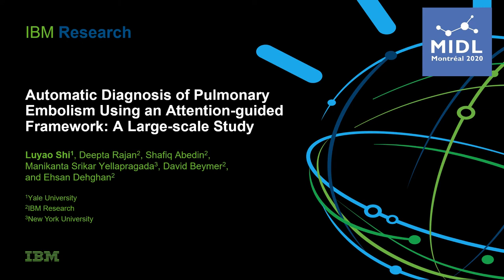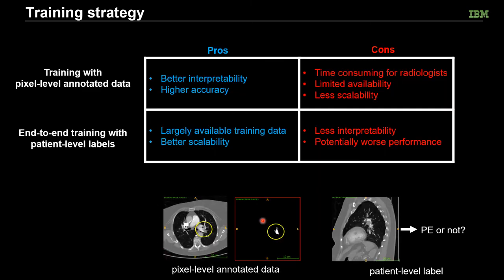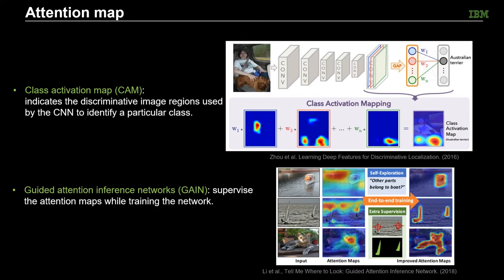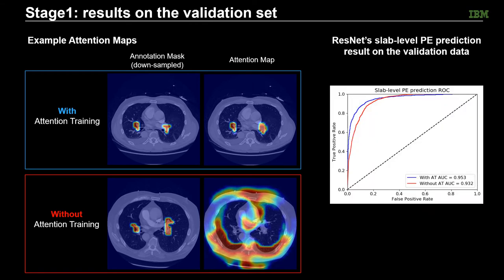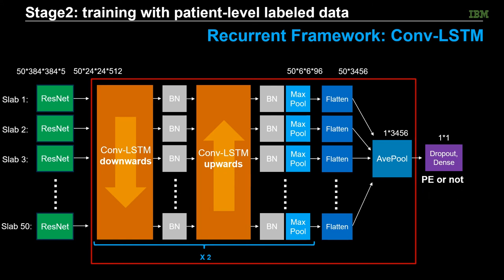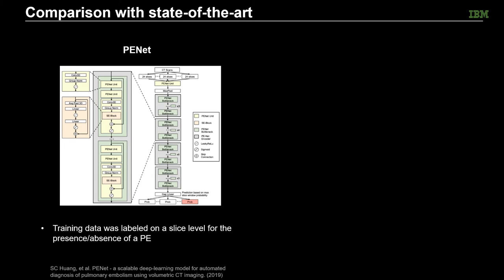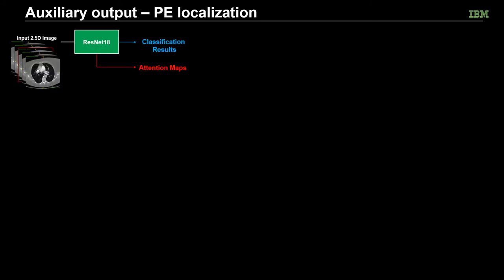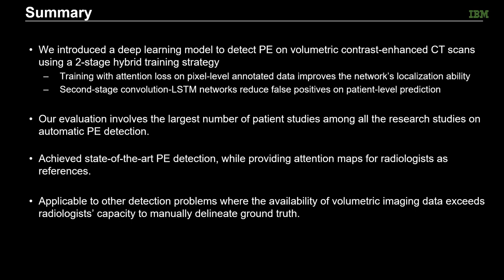MIDL 2020, O042, Shi et al. Oral presentation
O042 - Automatic Diagnosis of Pulmonary Embolism Using an Attention-guided Framework: A Large-scale Study

Luyao Shi, Deepta Rajan, Shafiq Abedin, David Beymer, Ehsan Dehghan

Abstract: Pulmonary Embolism (PE) is a life-threatening disorder associated with high mortality and morbidity. Prompt diagnosis and immediate initiation of therapeutic action is important. We explored a deep learning model to detect PE on volumetric contrast-enhanced chest CT scans using a 2-stage training strategy. First, a residual convolutional neural network (ResNet) was trained using annotated 2D images. In addition to the classification loss, an attention loss was added during training to help the network focus attention on PE. Next, a recurrent network was used to scan sequentially through the features provided by the pre-trained ResNet to detect PE. This combination allows the network to be trained using both a limited and sparse set of pixel-level annotated images and a large number of easily obtainable patient-level image-label pairs. We used 1,670 sparsely annotated studies and more than 10,000 labeled studies in our training. On a test set with 2,160 patient studies, the proposed method achieved an area under the ROC curve (AUC) of 0.812. The proposed framework is also able to provide localized